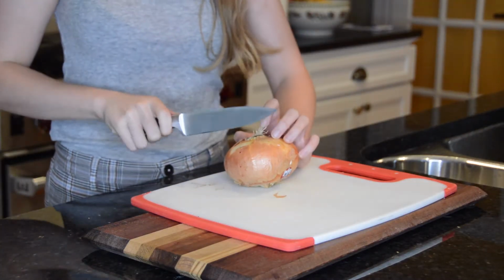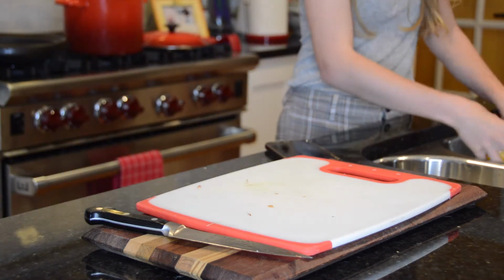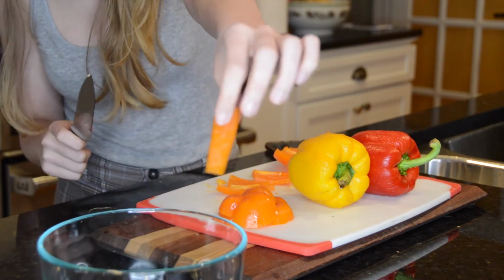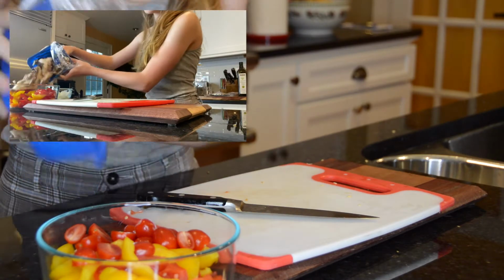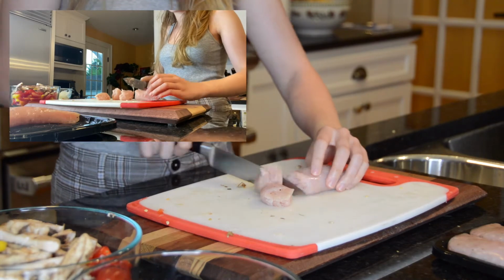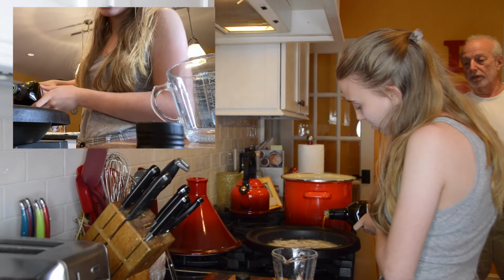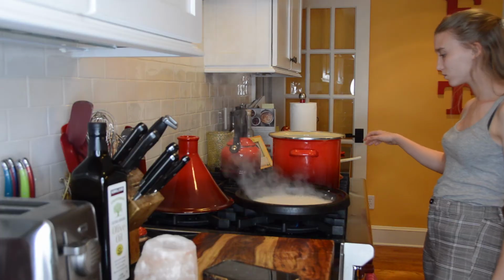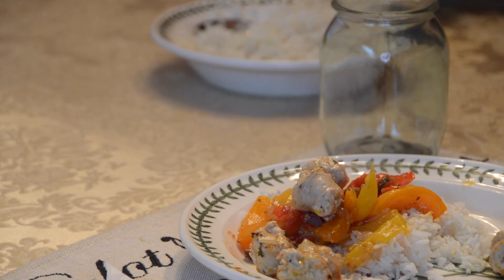Cooking With Margot | Ep #6 | Sausage and Peppers